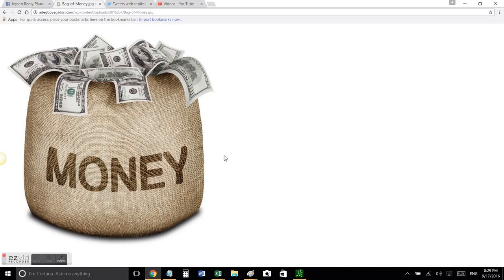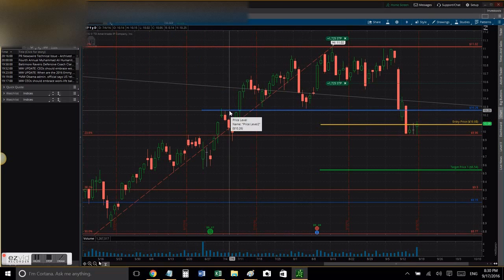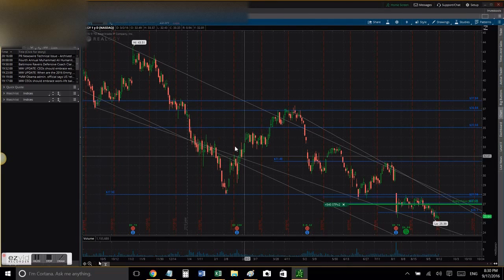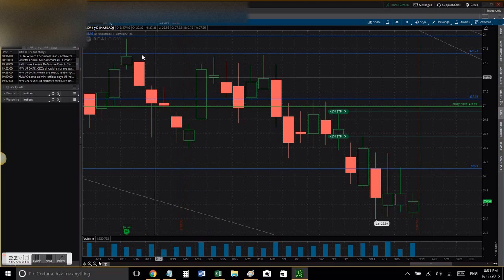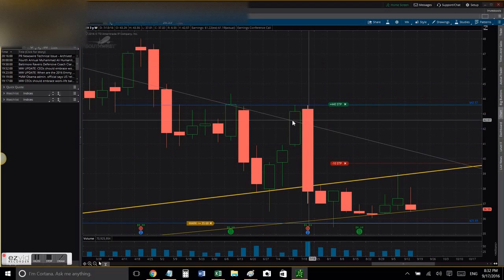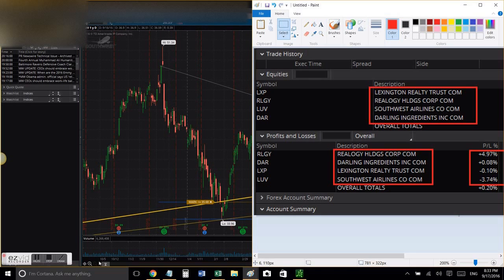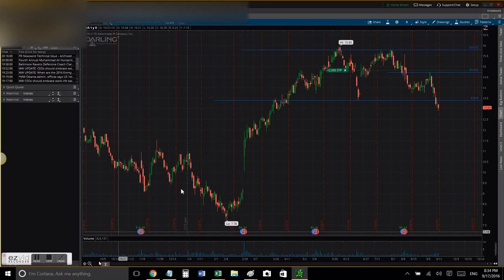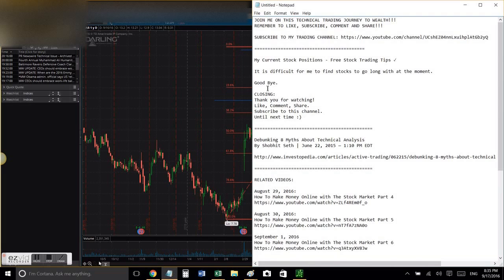My Current Stock Positions - Free Stock Trading Tips ✓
JOIN ME ON THIS TECHNICAL TRADING JOURNEY TO WEALTH!!!

Unfortunately, the Stock Market looks bearish overall (September 2016)

It is difficult for me to find stocks to go long with at the moment.

Good Bye.

Debunking 8 Myths About Technical Analysis
By Shobhit Seth | June 22, 2015 — 1:10 PM EDT

Keep in mind that:
This video should not be used for commercial purposes.
This video is an attempt to find and to connect with others who share interests in Swing Trade and Technical Analysis.